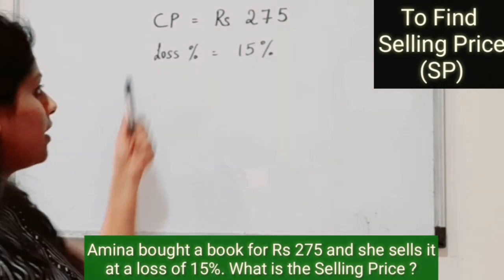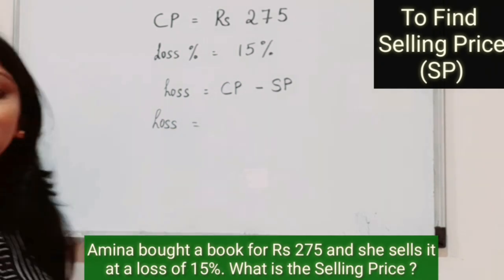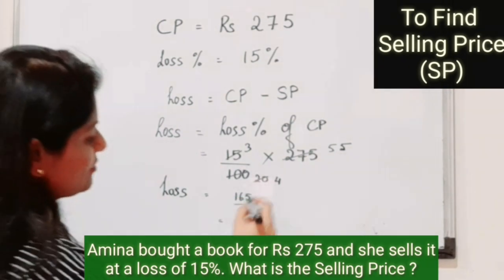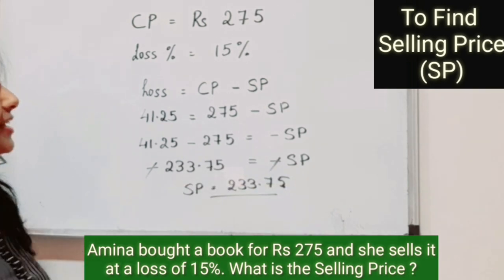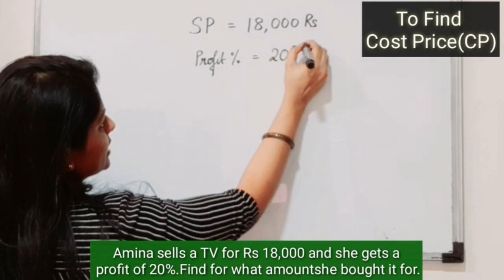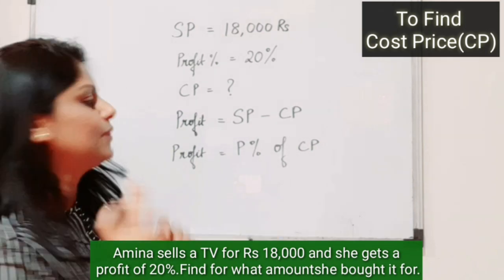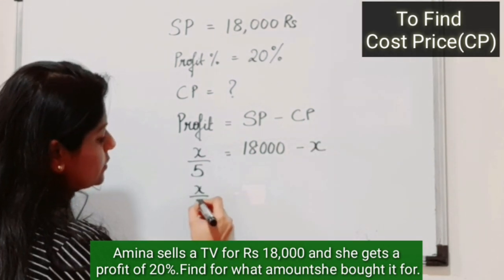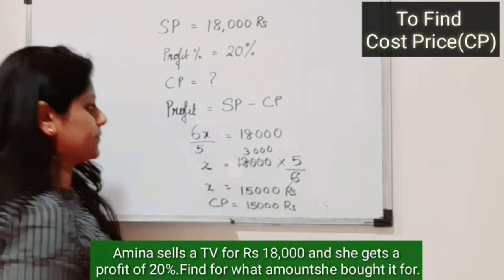Shortcut to Solve Quantitative Aptitude| Profit & Loss Tricks (Problems on finding SP & CP)| Part3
This video is Part3 of profit and Loss. where I have illustrated questions on finding Selling price  and Cost price if any one is given. I try to make aptitude easy with few tips and tricks.